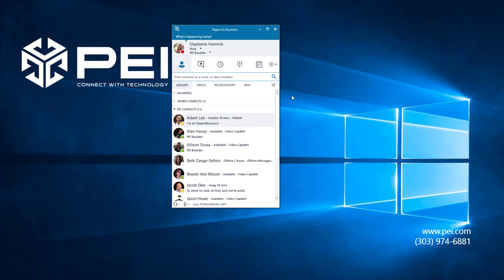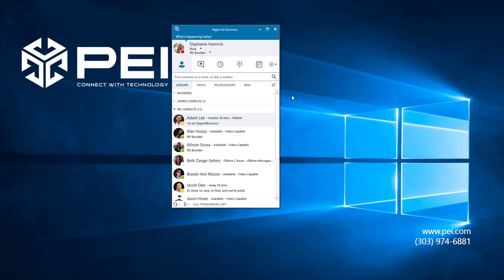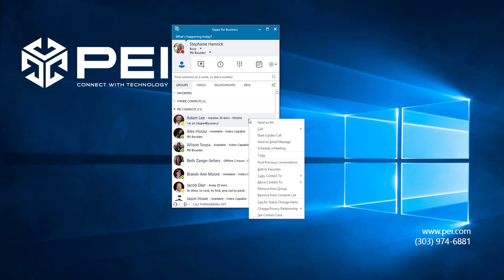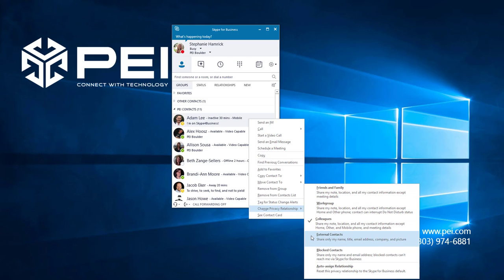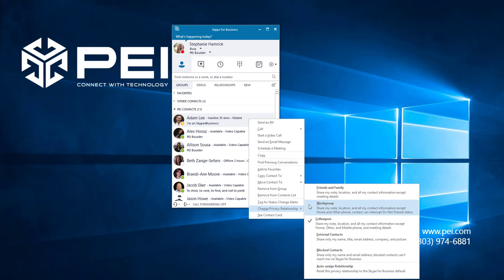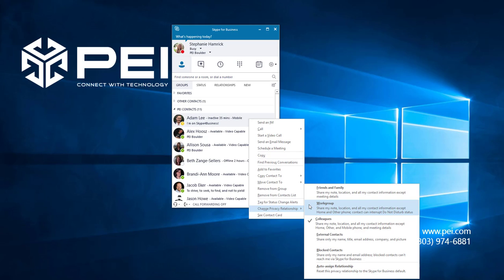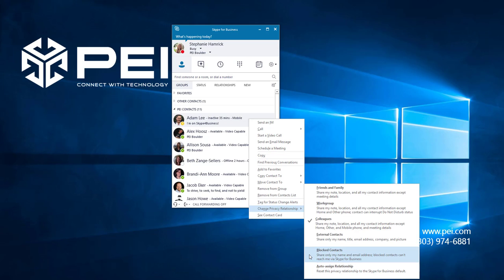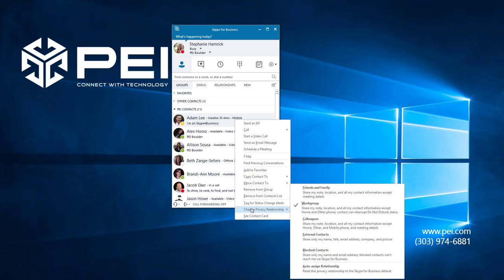Microsoft Skype for Business | PEI - How to Change Privacy Relationships